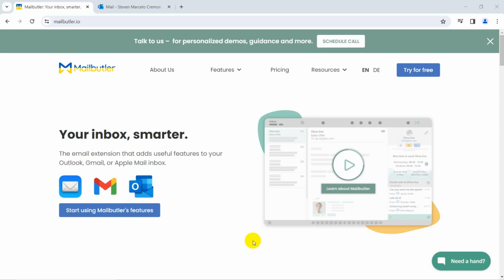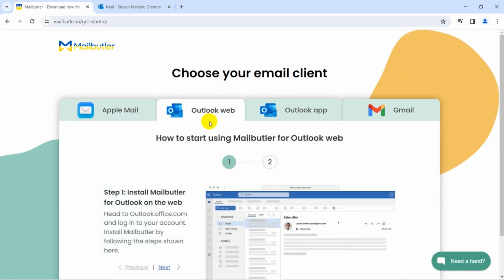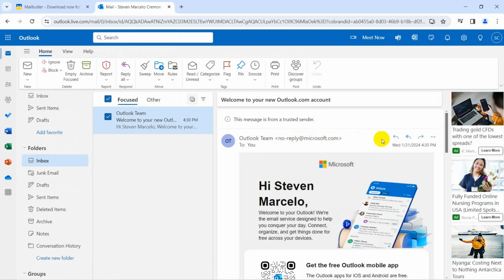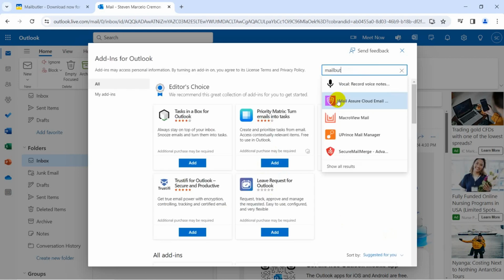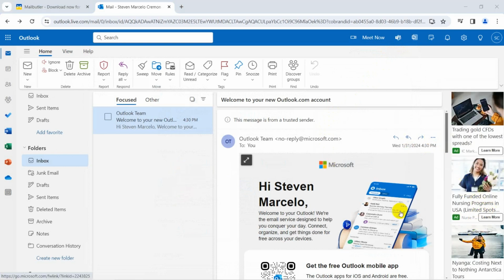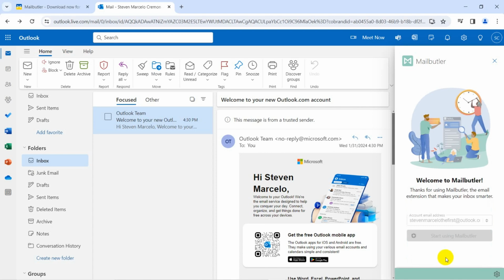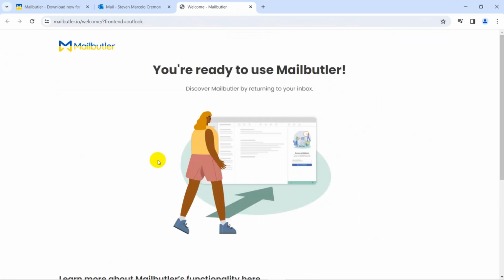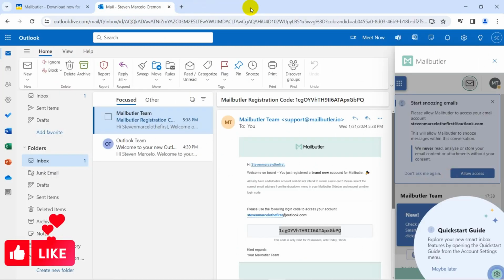Mailbutler for Outlook: How To Use It (2026)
In this video i show you how to use mailbutler for outlook.

Timestamps:
00:00 Intro
00:35 Mailbutler Add On for Outlook
01:20 Start using Mailbutler
02:00 Outro